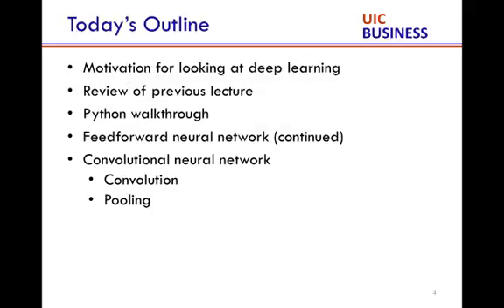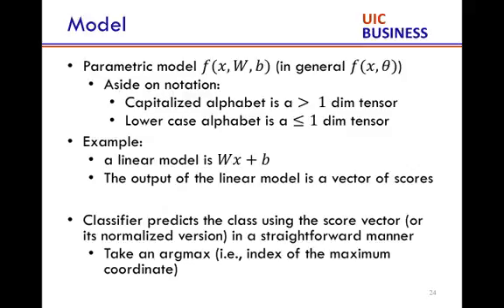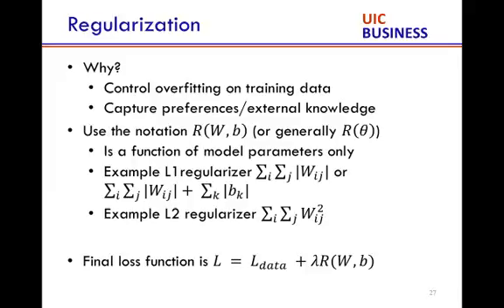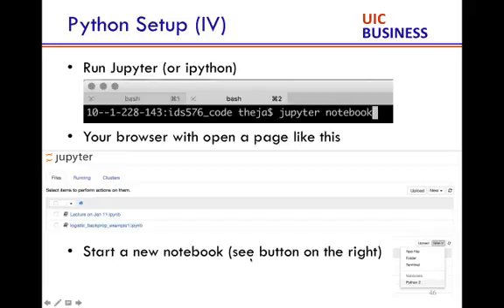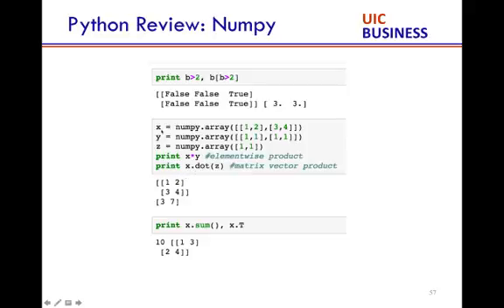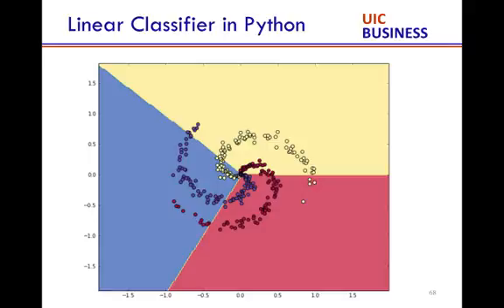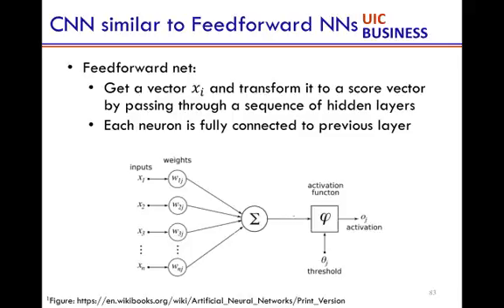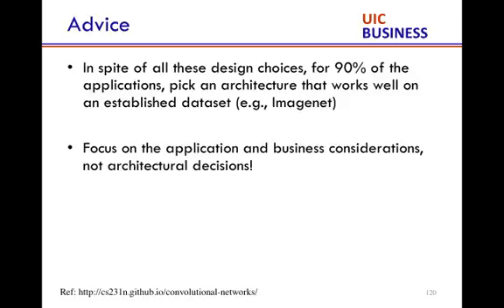Advanced Prediction Models Wk01 Feedforward Networks Nonlinearities Spring 2017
Feedforward Neural Network